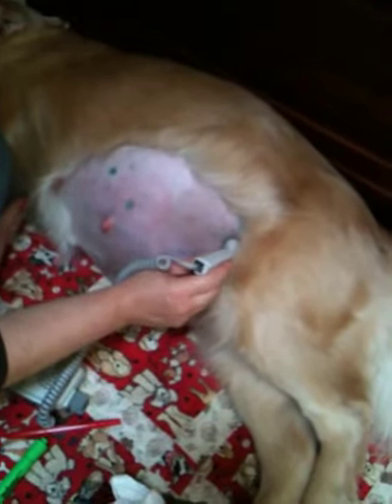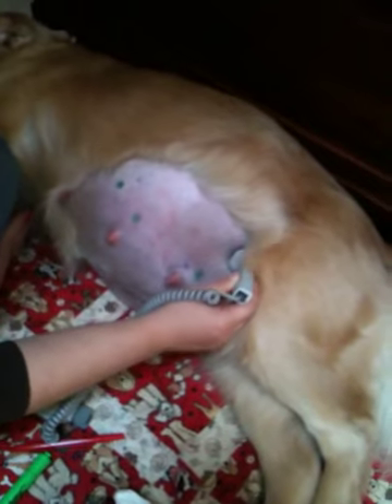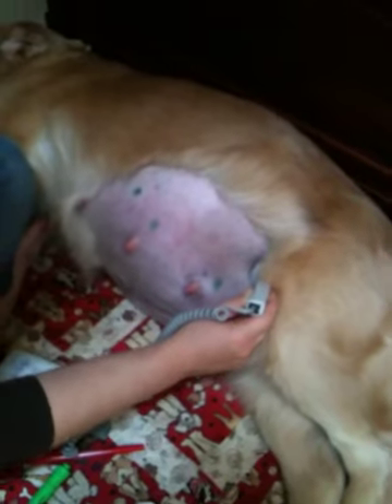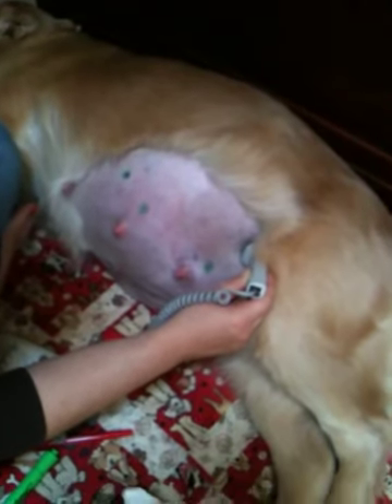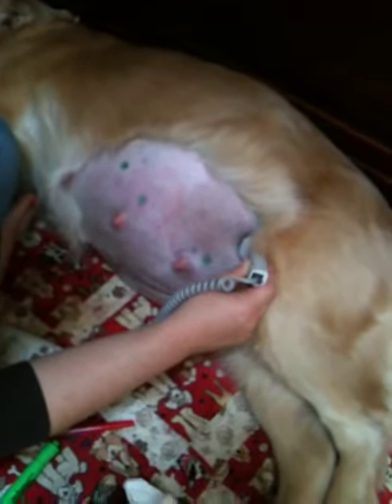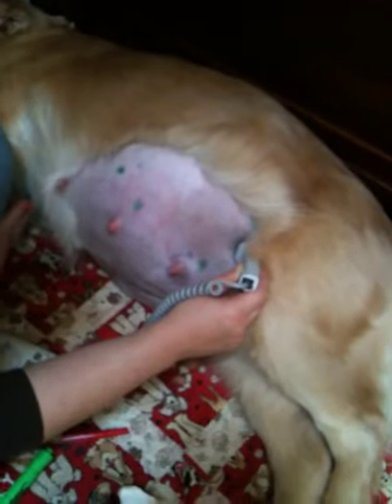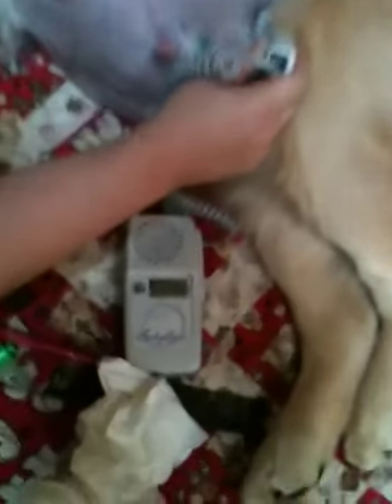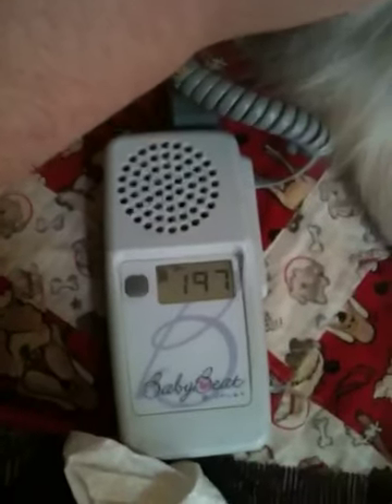Lily in Labor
Demo of using fetal heart monitor on a dog in active labor